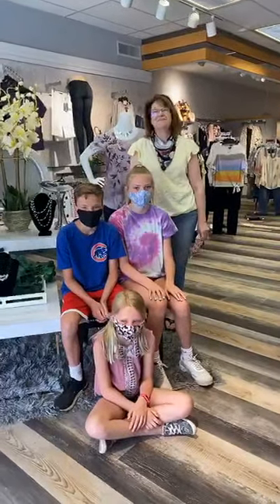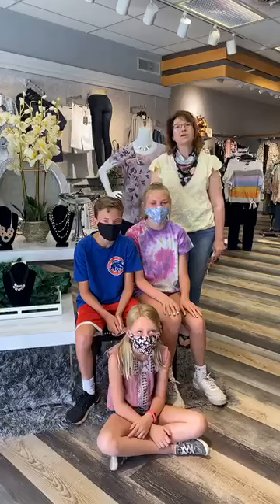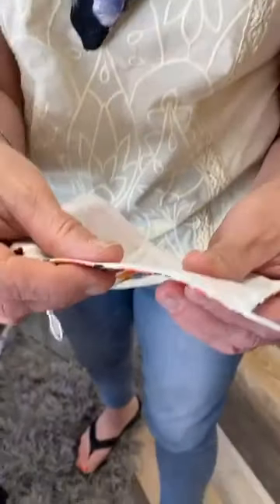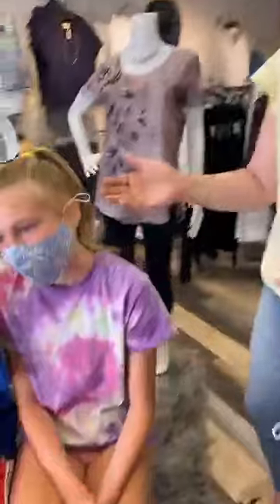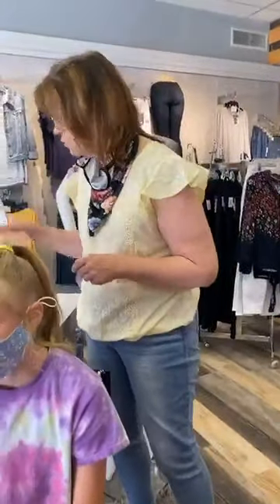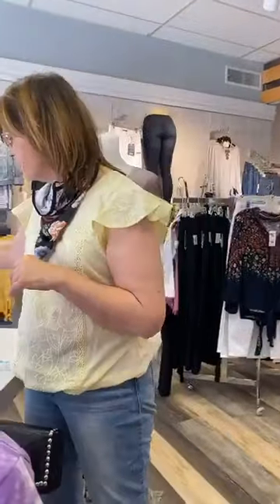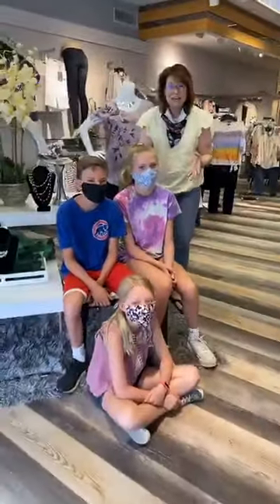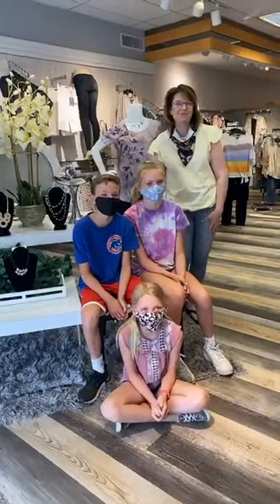Face Coverings for students as they return to school - Fall 2020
Face Coverings available at Four Seasons. As you probably heard, the State of Illinois is asking school age kids to wear masks at school. Four Seasons has options for everyone - boys & girls and with our adjustable ear loops - your kids can create a customized fit to allow them to be as comfortable as possible. Our masks are super lightweight and breathable in fun patterns. The ear loops are adjustable to make it comfortable for any age or size.